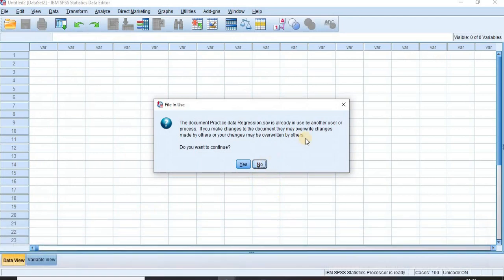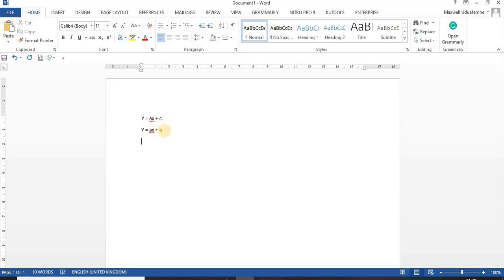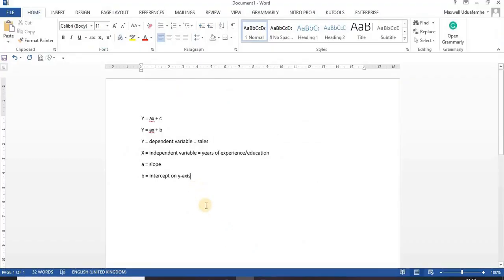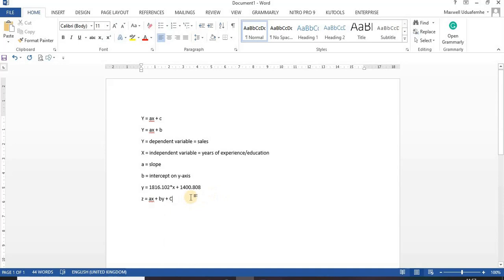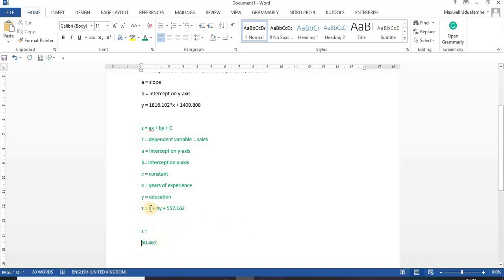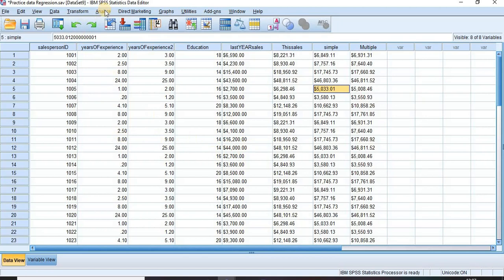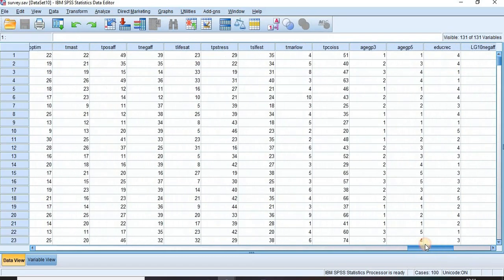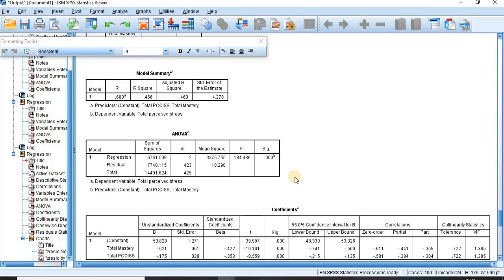Start A Data Analytics Career With: A SPSS Master Class